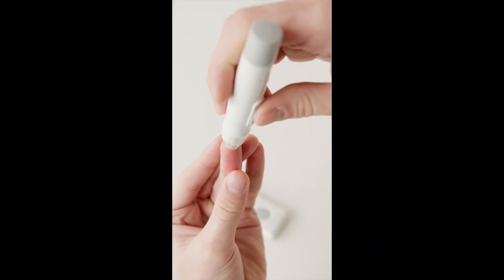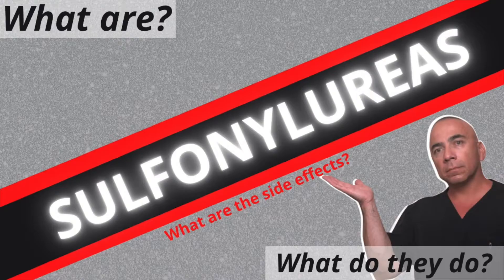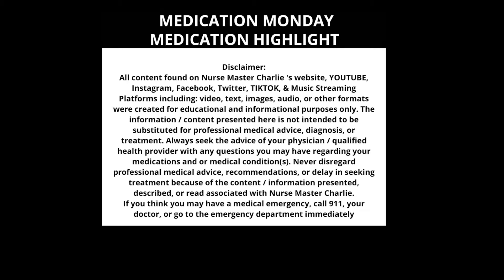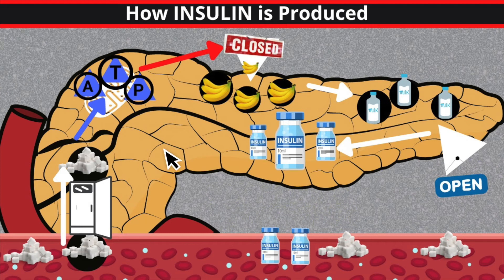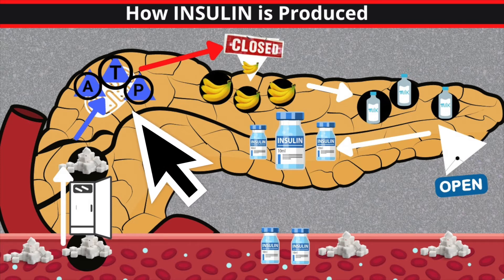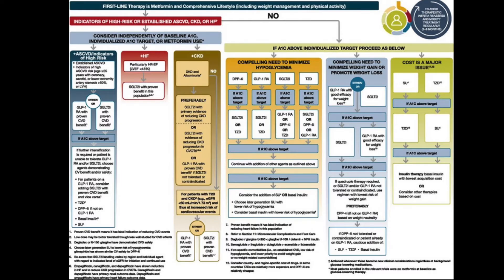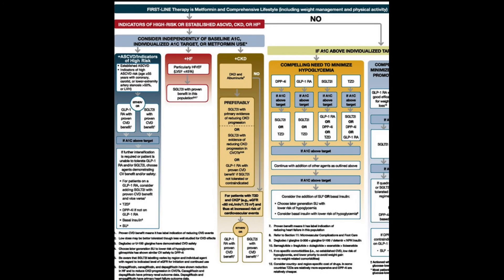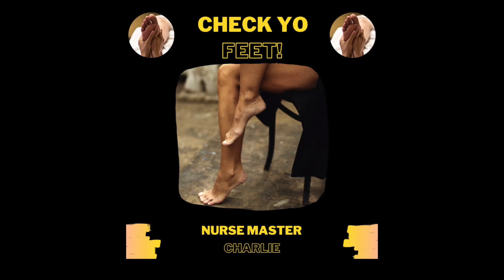SULFONYLUREAS | Glipizide, Glimepiride, Glyburide | Diabetes Type 2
In observance of Diabetes education month, and as a nurse and diabetes educator, each Monday for the month of November, I made my usual "shorts" video just a little bit longer, so I can share a little bit more information about the different types of medications that are used in the treatment of diabetes.

So Todays medication topic is on that of SULFONYLUREAS… what they are, what they are used for, what the benefits are, how they work, and what the side effects are.

And SULFONYLUREAS…what kinda name is that…

What kinda word is that???

Sulfonylurea by definition refers to hypoglycemic compounds related to sulfonamides that are used to treat diabetes.

So Sulfonylureas… What kind of medication is that?

It is a type of medication that is used to treat high blood glucose in Diabetes, Type 2, and one has also been known to be used to treat high blood glucose levels in Gestational Diabetes.

My songs are available on almost ALL Music Streaming platforms: SPOTIFY, AppleMusic, iTunes, iHeartRadio, Pandora, Deezer, etc., and have been Streamed in over 40 Countries WORLDWIDE!